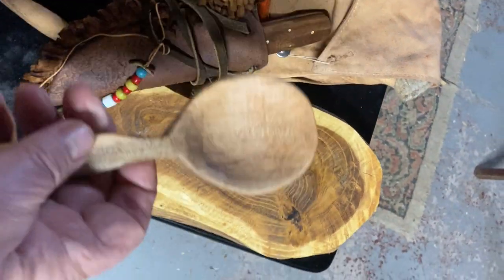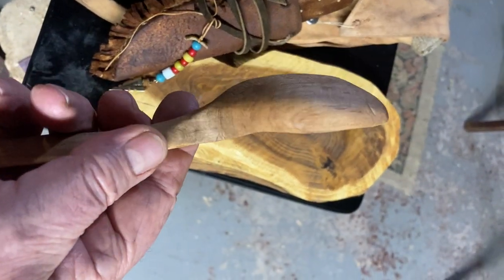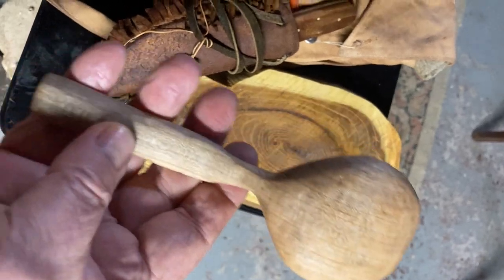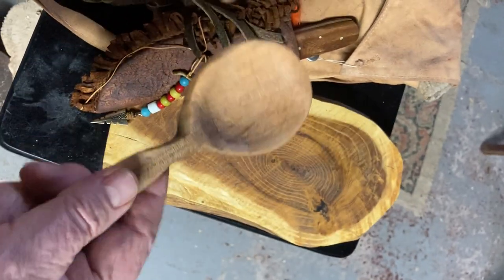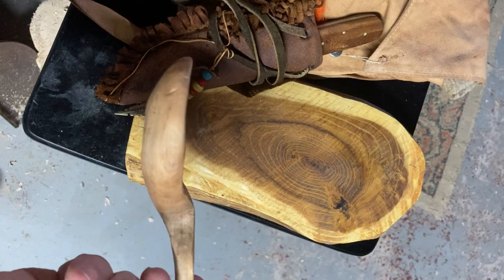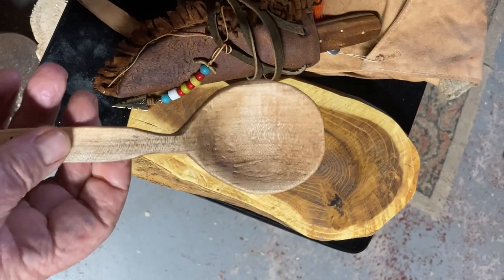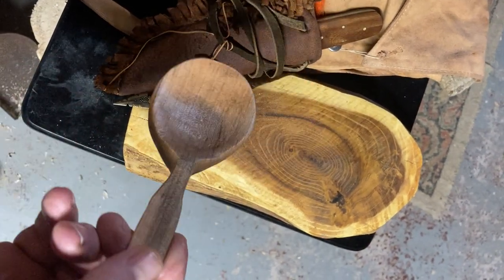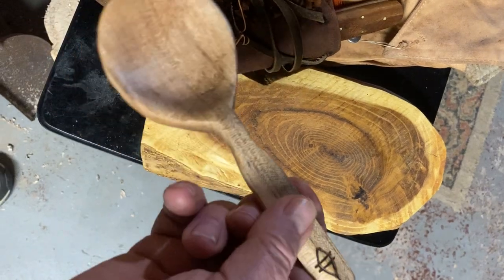Small Maple Spoon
Just made a small Maple eater from very seasoned wood.Applied Raw Linseed oil, now after drying I will put a Beeswax Mineral Oil paste on It. Used a small Collins hatchet, Mora 105, and Beaver Craft Hook knives. The spoon is on one of my haversacks. Take care. ferorod on Instagram.